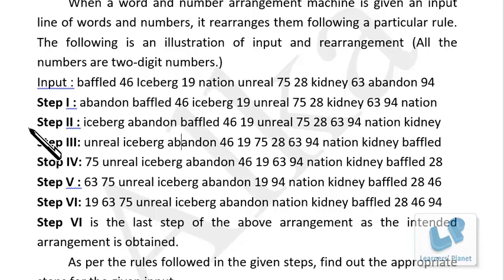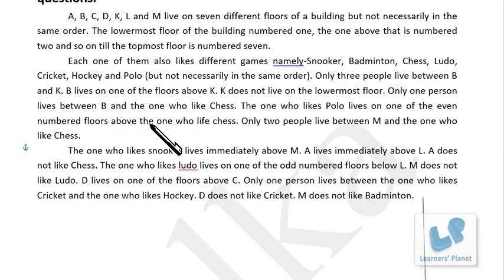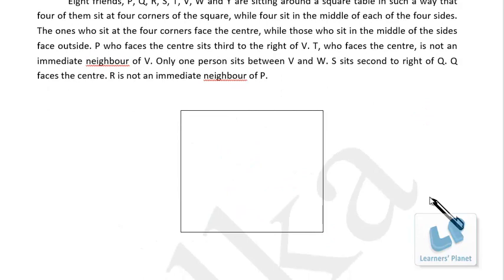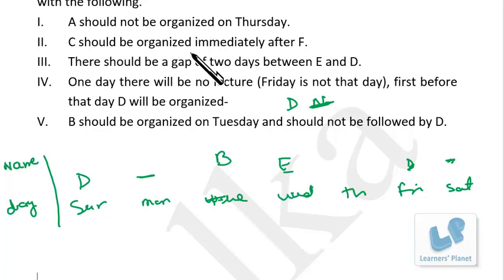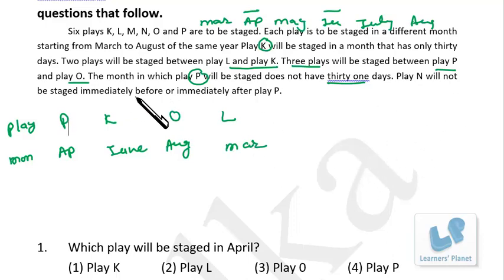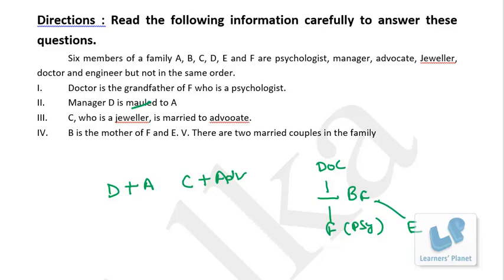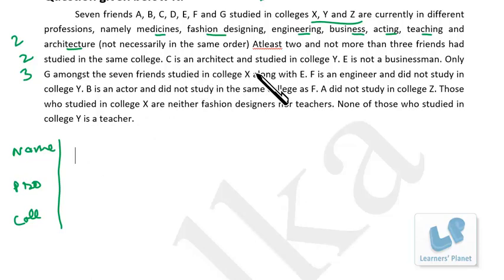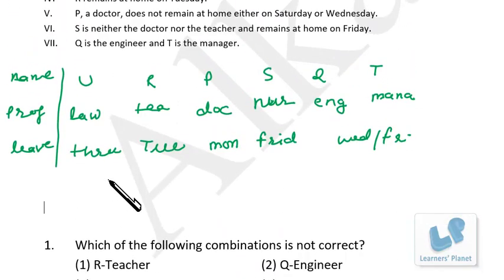Advanced Puzzles 4|Team formation, games, sports, linear arrangement puzzles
Reasoning tricks, problems for Bank PO, SSC, CAT and other exams.Practice these puzzles and gain confidence for your exams